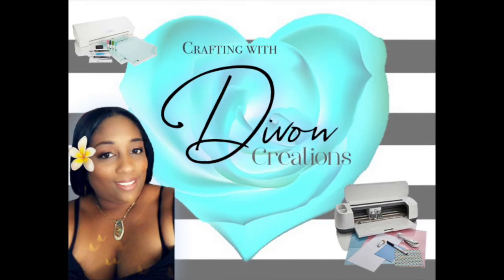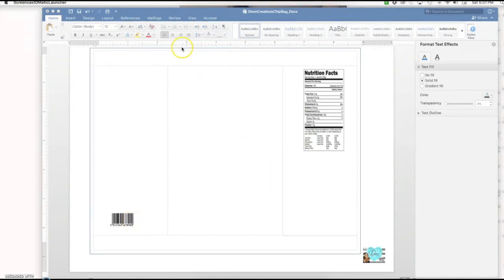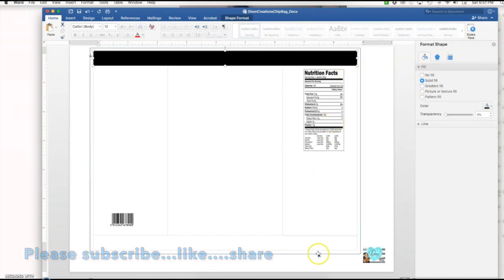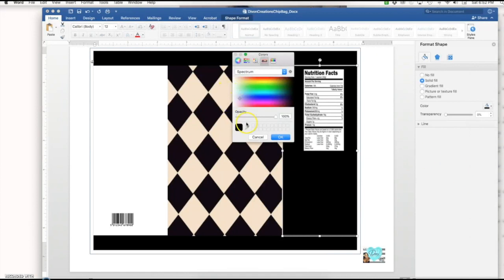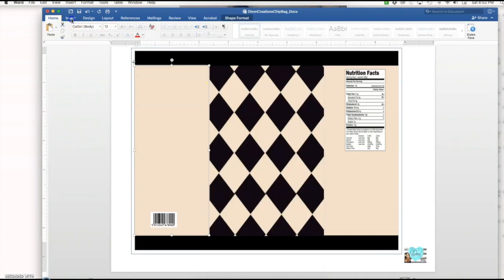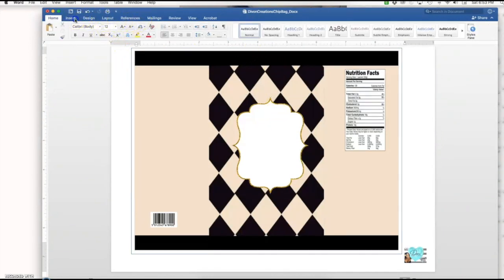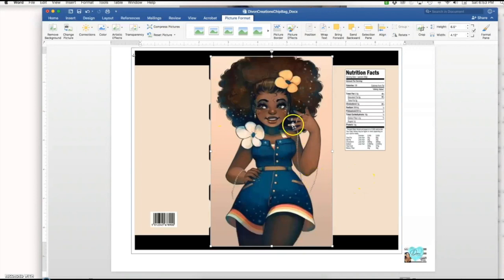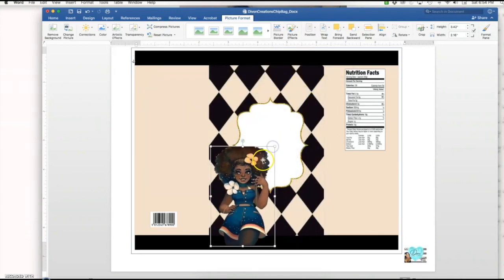Design with me-Chip Bag Template-Microsoft Word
Hi Loves! Design with me-Chip Bag Template- Microsoft Word